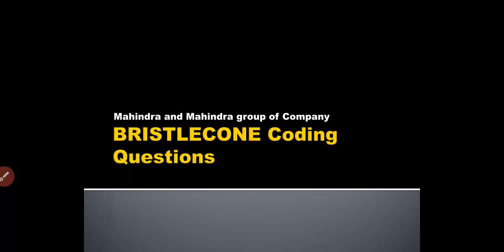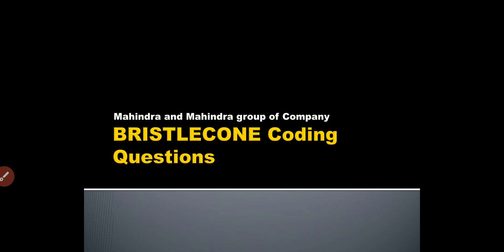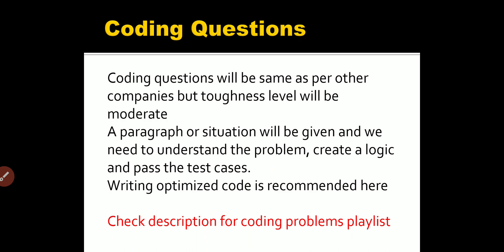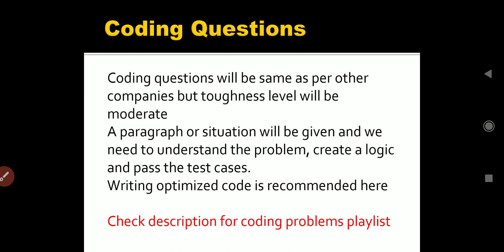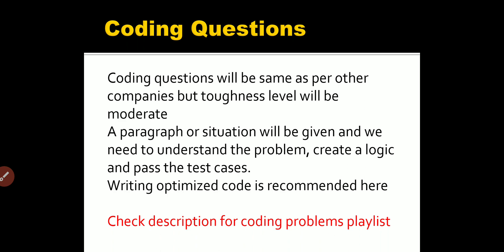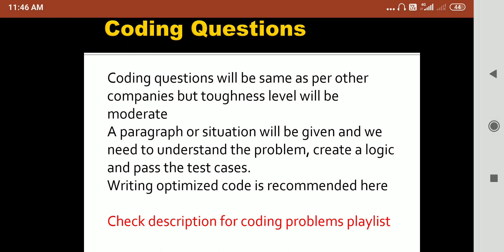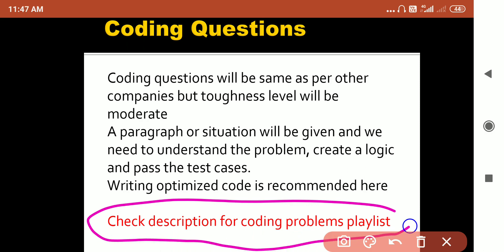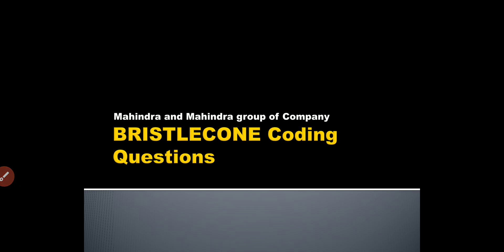Bristlecone Coding Questions with materials for preparation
BRISTLECONE Company sent me this Welcome Kit ❤️/ welcome kit by mahindra company